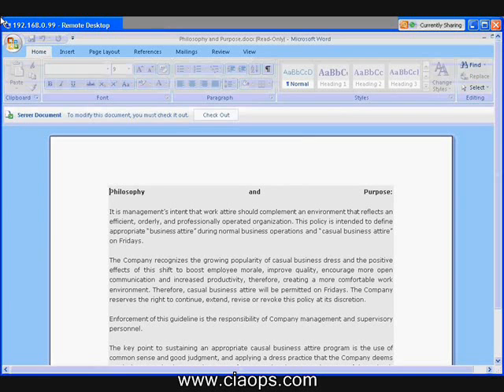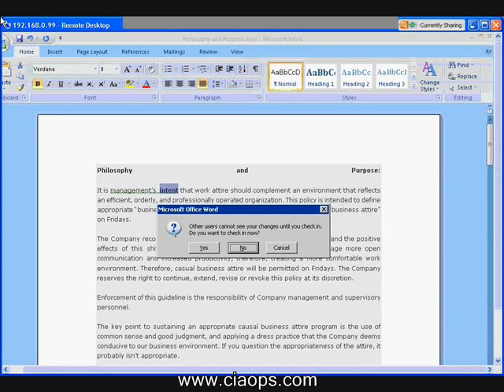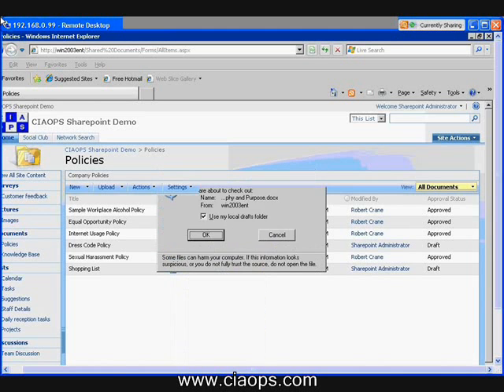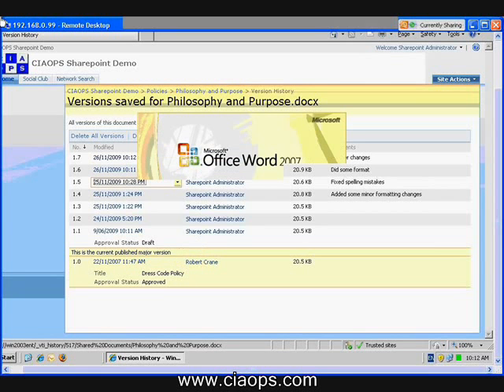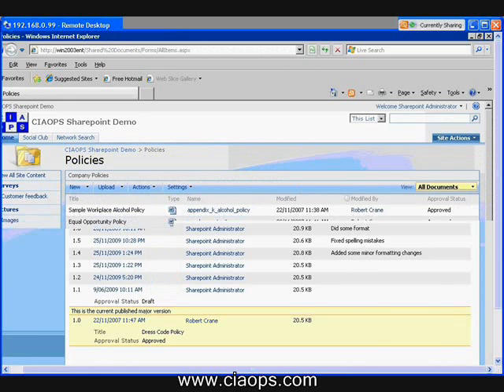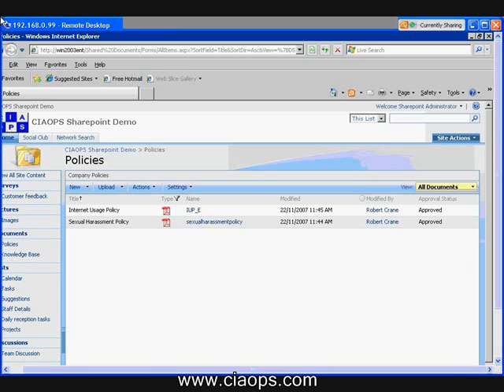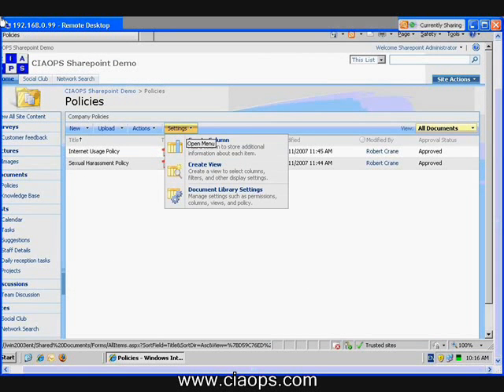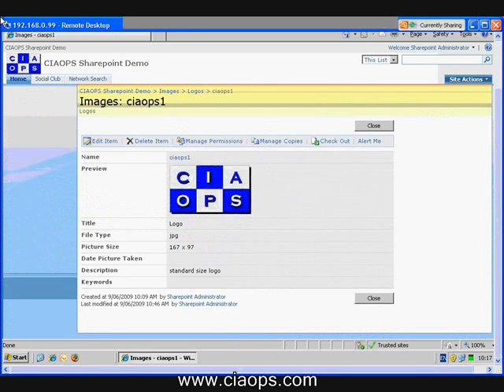Basics of SharePoint Webinar - Part 2 of 4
This is part 2 of 4 videos from a webinar conducted to provide a basic overview of use of SharePoint. It will help you understand the benefits of using SharePoint to store documents and other information. You'll also learn the basics of extending SharePoint to include features like wikis and sub sites